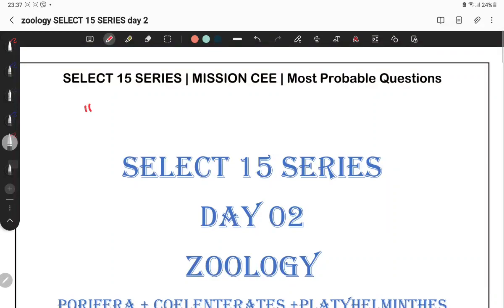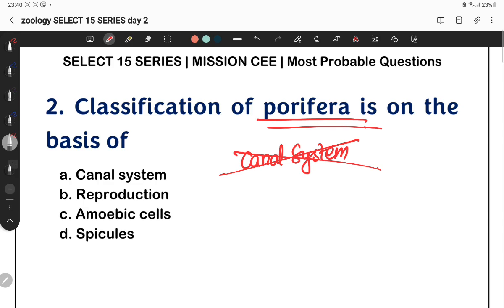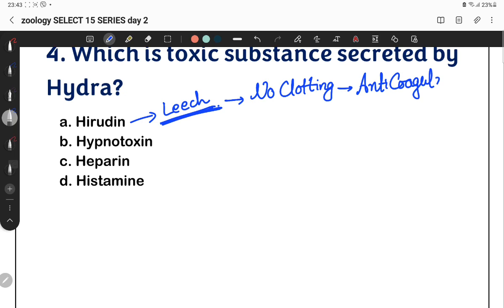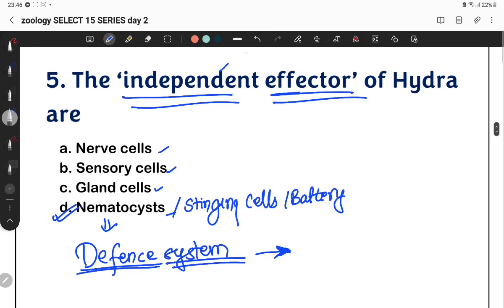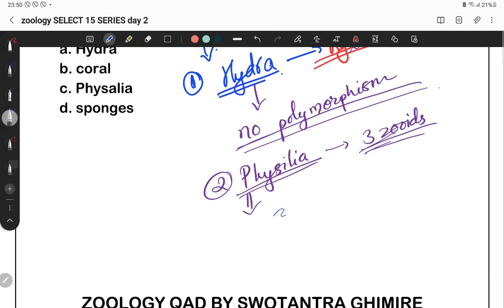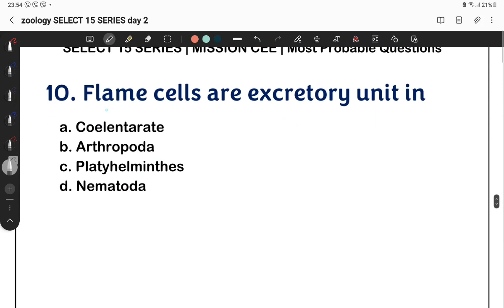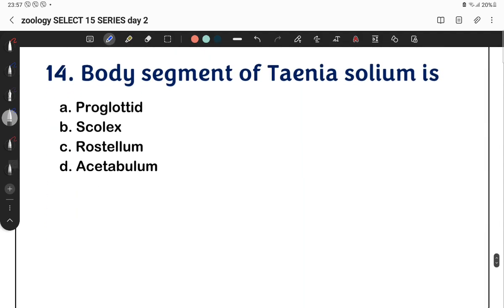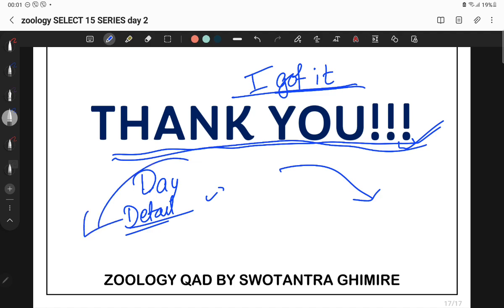PORIFERA, COELENTRATA & PLATYHELMINTHES | SELECT 15 SERIES | DAY 2